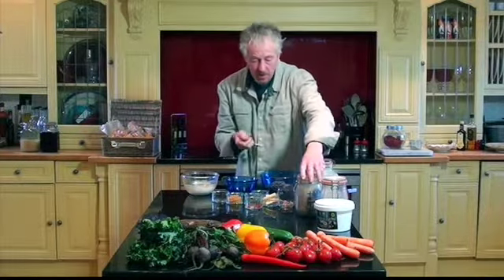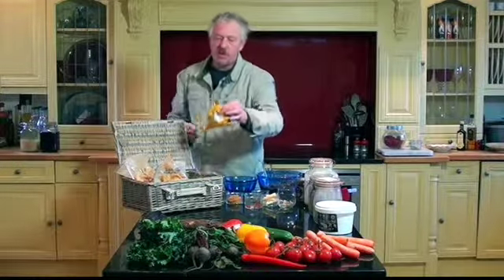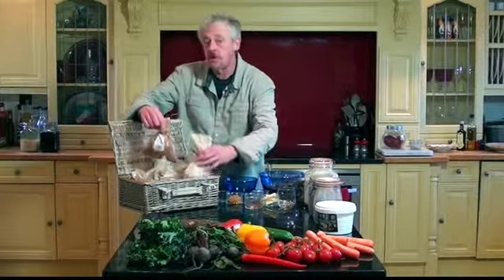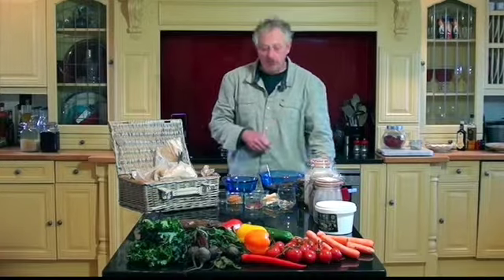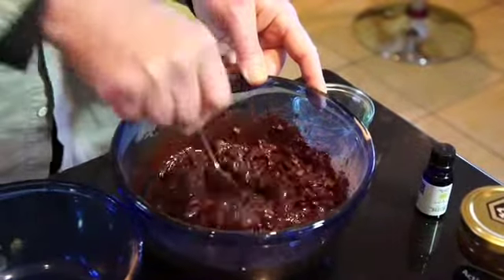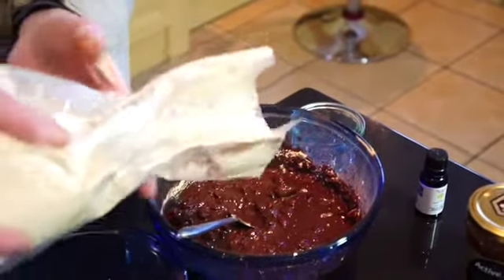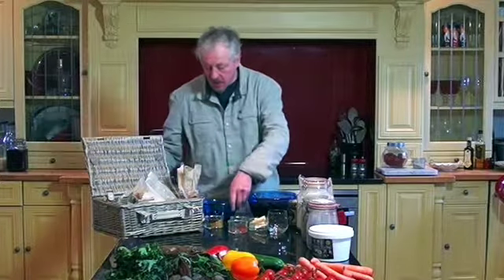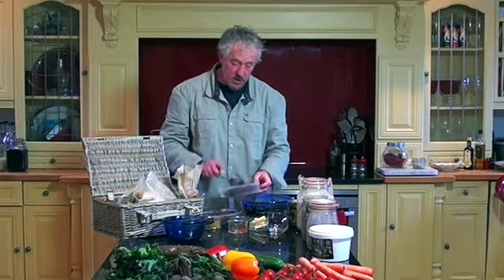Raw Chocolate Treat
Making a delicious raw chocolate desert that is ready to eat within the hour